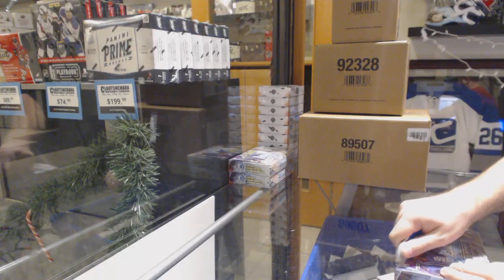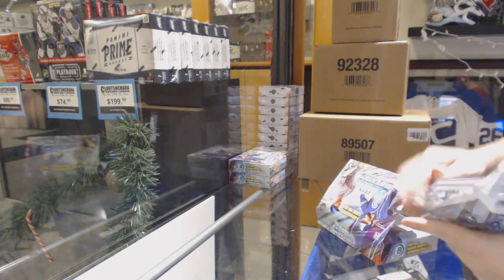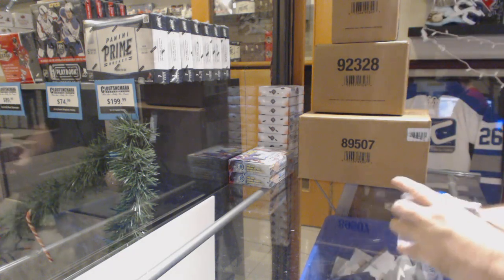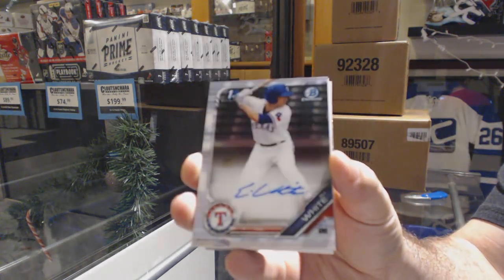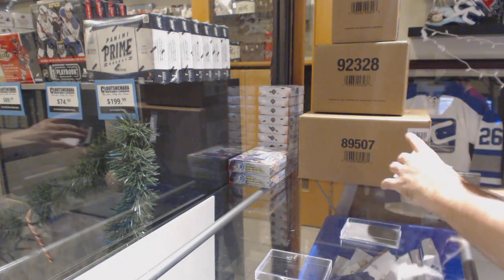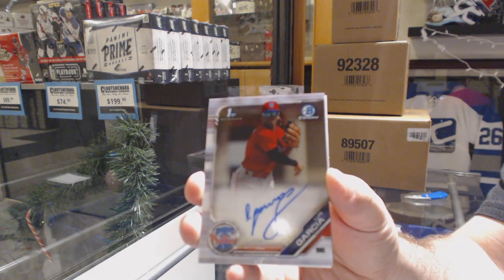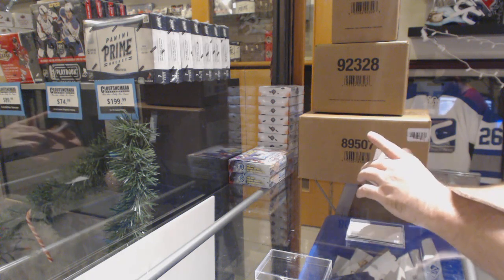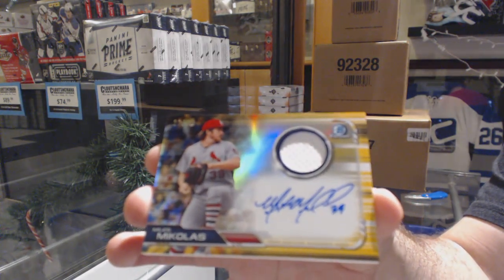Vicbona's 2019 Bowman Chrome Jumbo Baseball Box Break